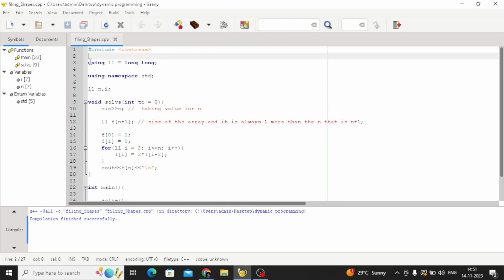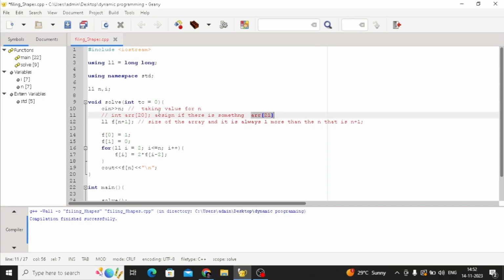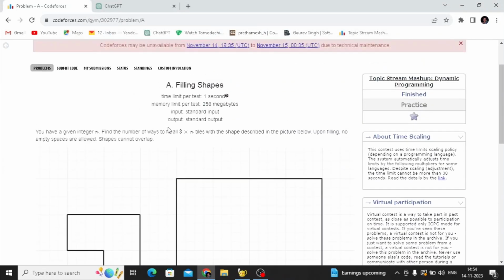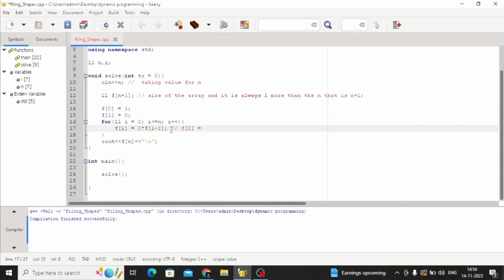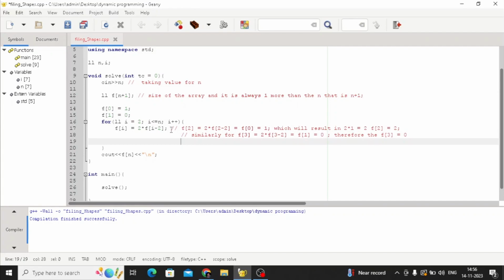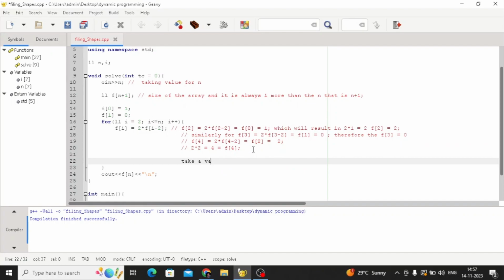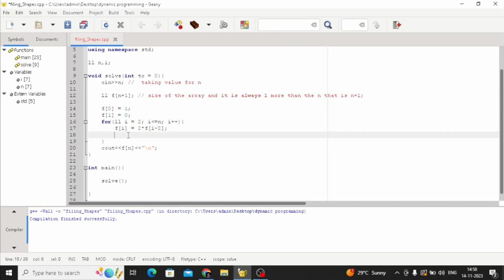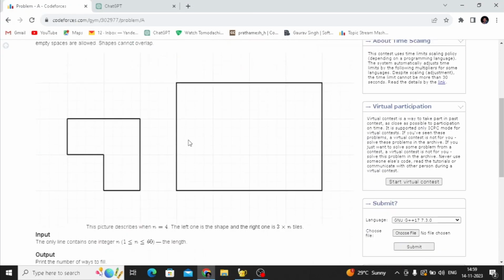A. Filling Shapes codeforces problem statement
just try to understand what exactly is happening and learn dynamic programming.
learn how to use  vector rather than array its really simple but has different method to traverse, push, pop or to remove element from a nth place
really good concept.
for me i am just introduced to dynamic programming so i am also working on the same thing.

if you  want the code dm to my instagram :- algoalchemy1o1